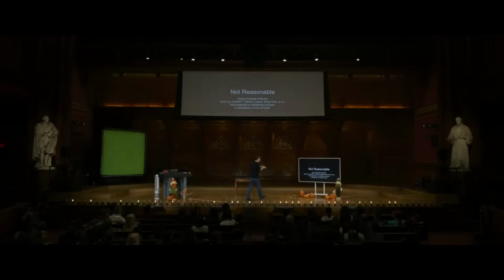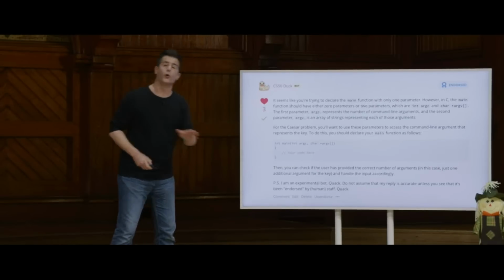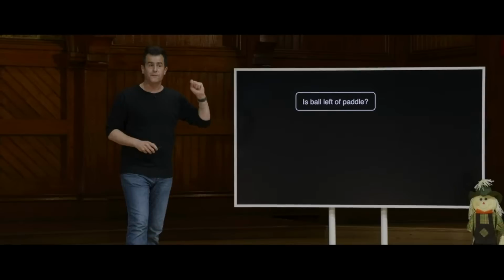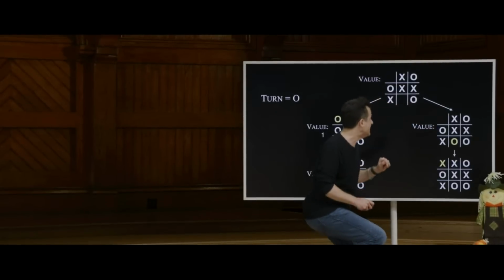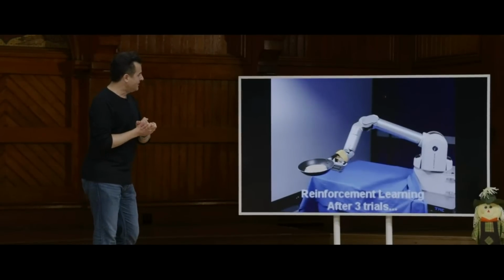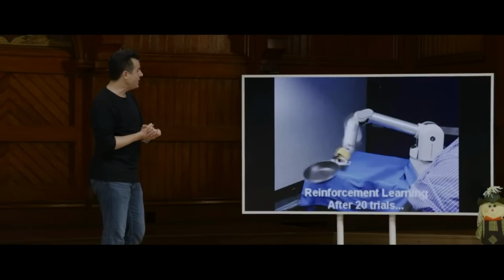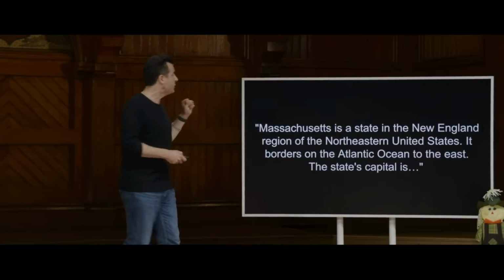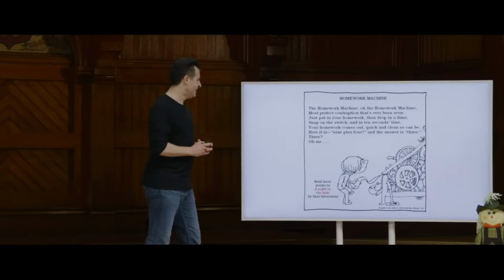CS50 Fall 2023 - Artificial Intelligence (live, unedited)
00:00:00 - Welcome
00:14:13 - Introduction
00:16:25 - Image Generation
00:21:38 - ChatGPT
00:24:18 - Prompt Engineering
00:25:52 - CS50.ai
00:32:15 - Generative AI
00:35:23 - Decision Trees
00:39:48 - Minimax
00:47:39 - Machine Learning
00:56:10 - Deep Learning
01:02:05 - Large Language Models
01:06:48 - Hallucinations

CS50 SHOP

LICENSE